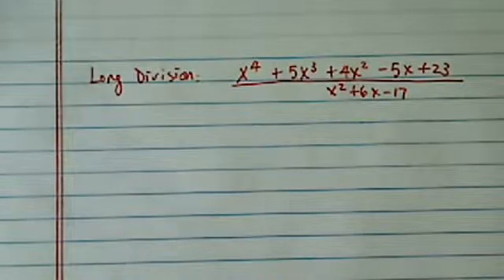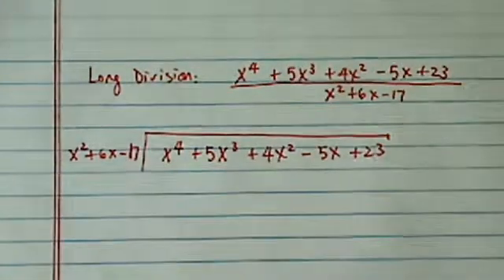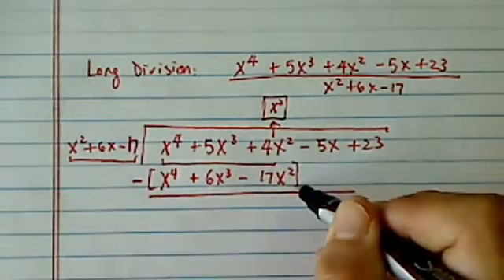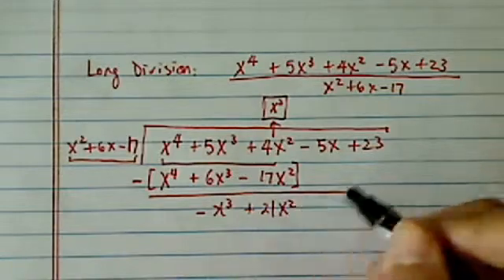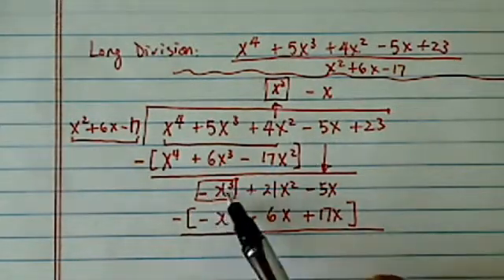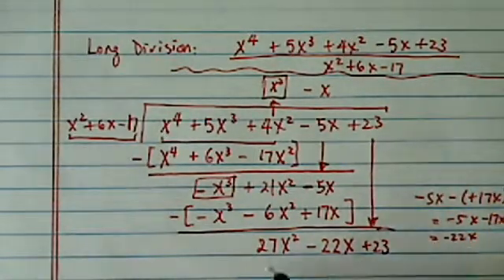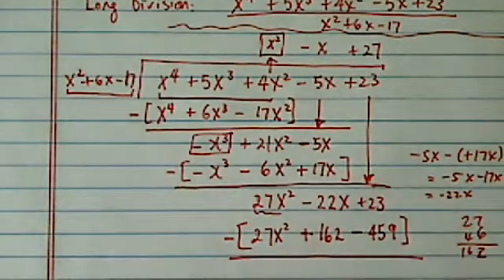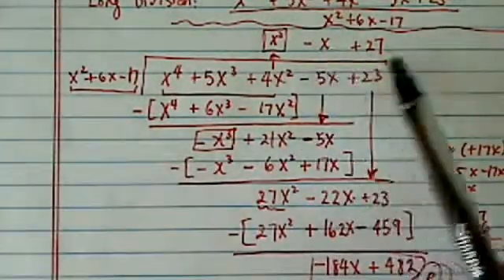POLYNOMIAL LONG DIVISION | How to Divide (x⁴+5x³+4x²-5x+23) / (x²+6x-17)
Here I use algebraic long division to divide the following polynomial:
(x⁴+5x³+4x²-5x+23) / (x²+6x-17)